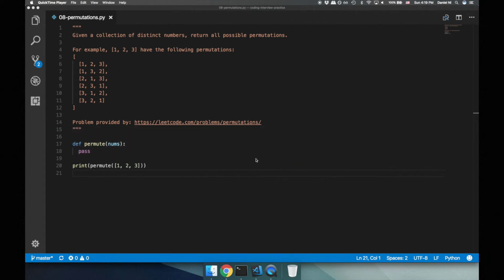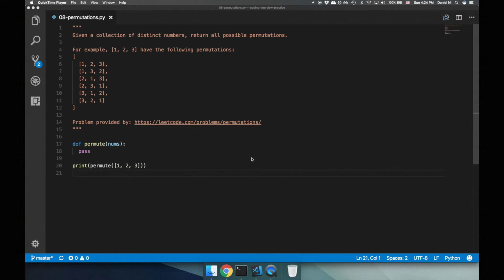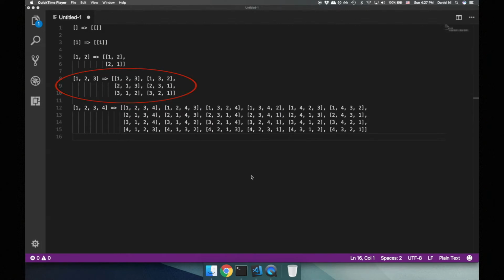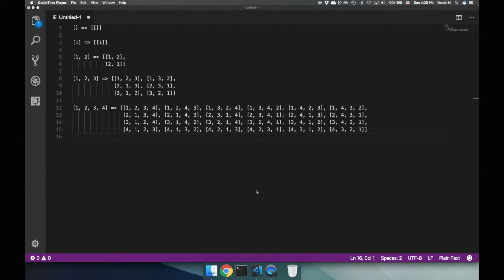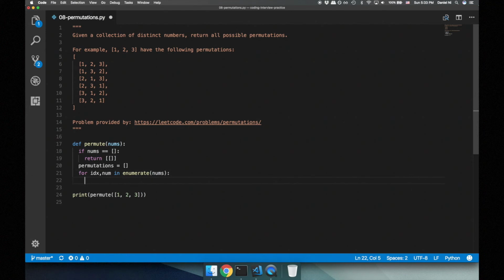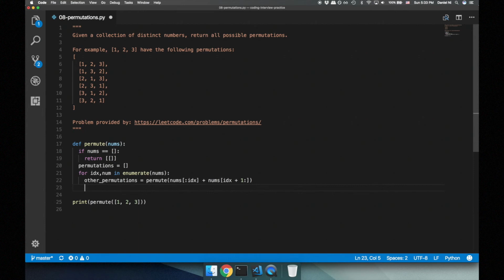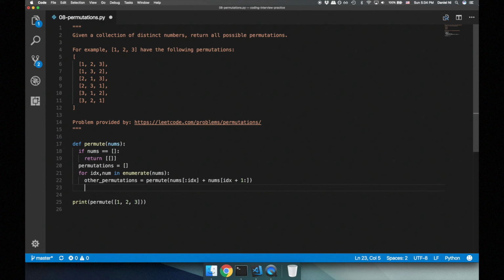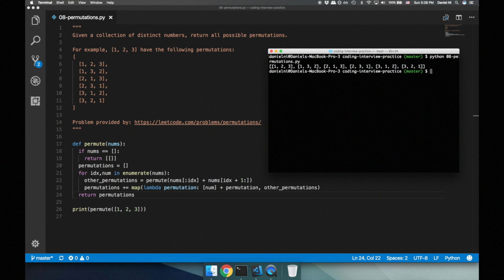CODING INTERVIEW PRACTICE | EP 8 | PERMUTATIONS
The Coding Interview Practice series goes through popular coding interview questions and walks through the answers to help you prepare for your next coding interview.

Given a collection of distinct numbers, return all possible permutations.